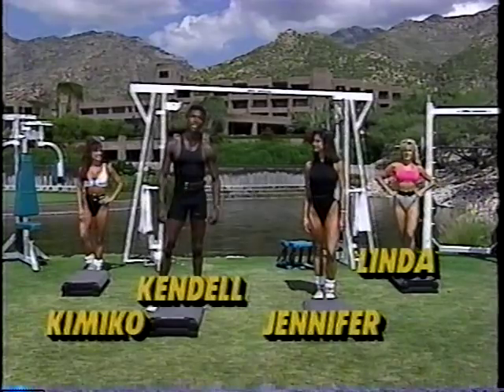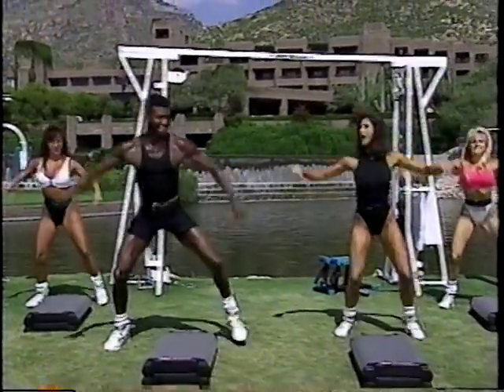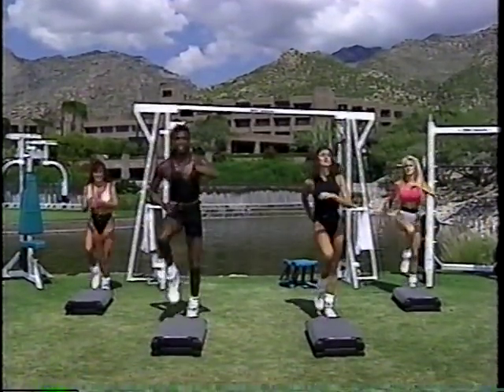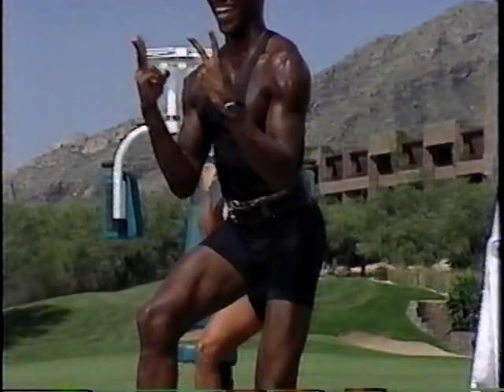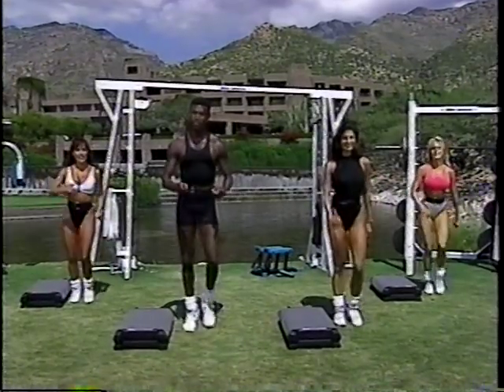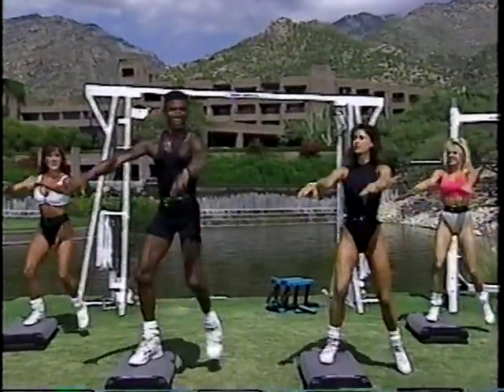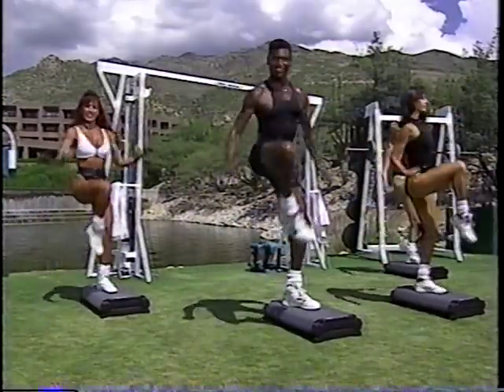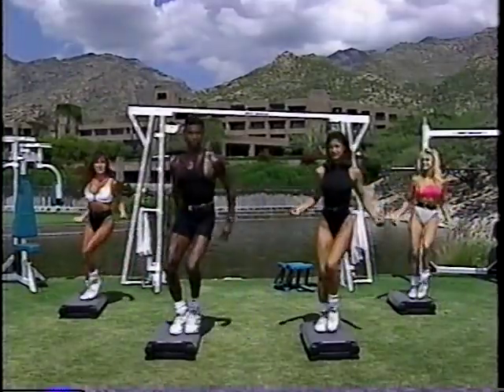Body Shaping Intermediate Step Workout Part 1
Body Shaping Intermediate Step Aerobic Workout Part 1. Stretching & Warm-Up & Step Workout is included